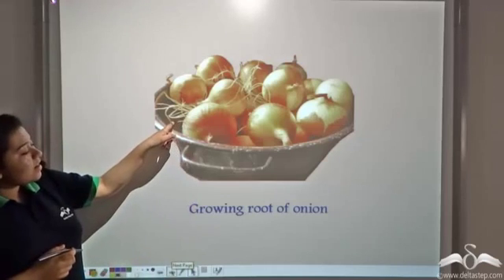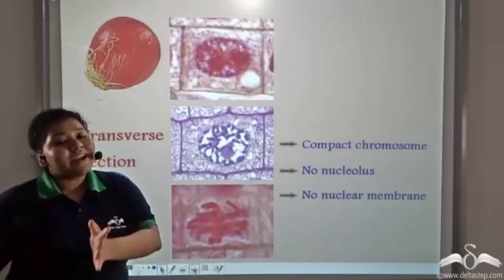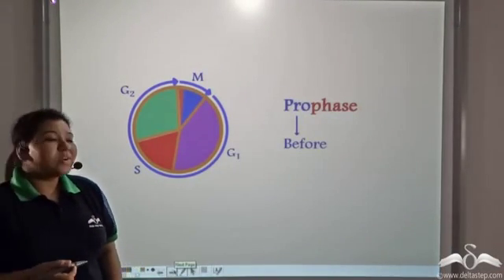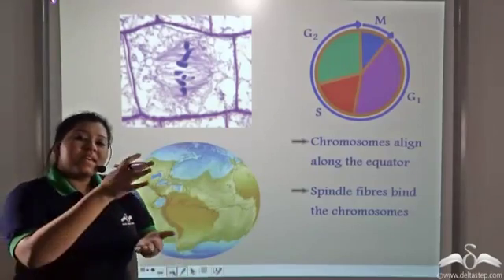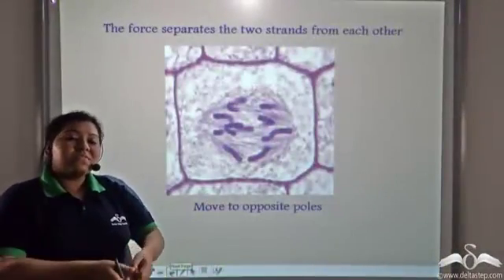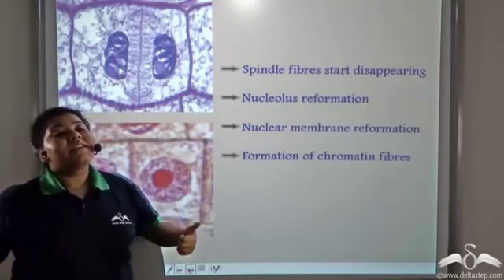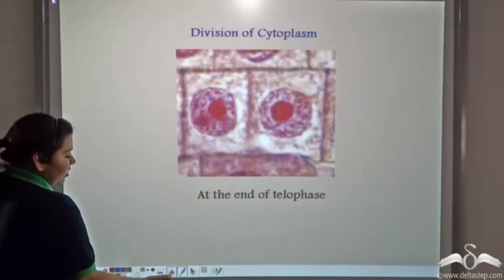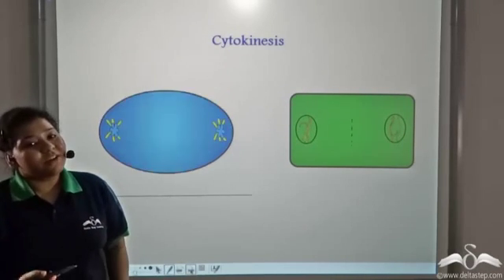Mitotic Division Phases